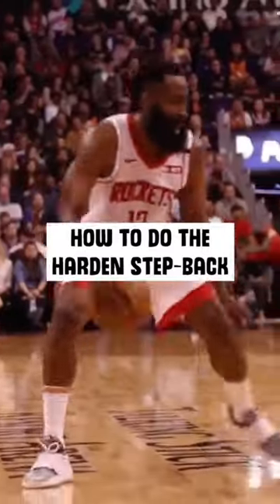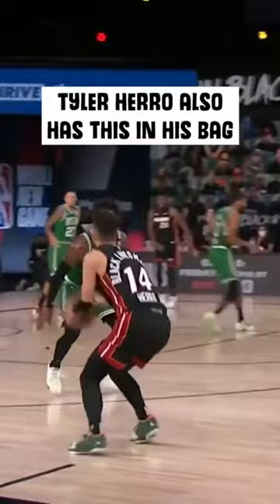How to do the Harden step-back 🎒